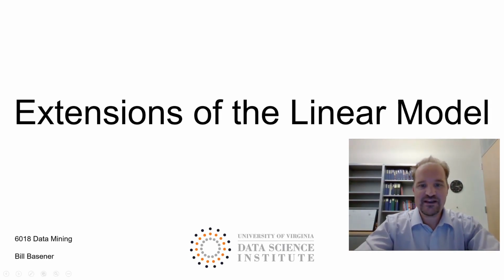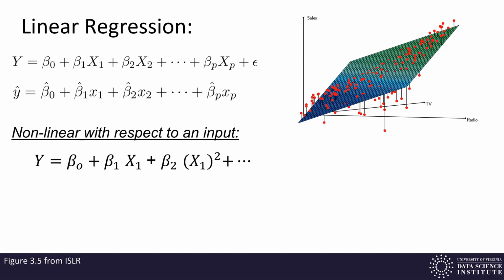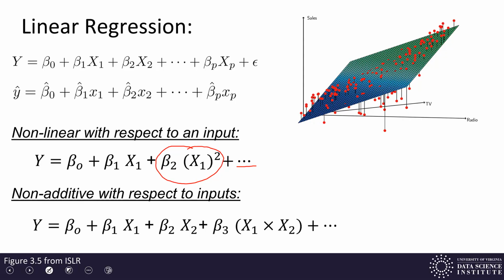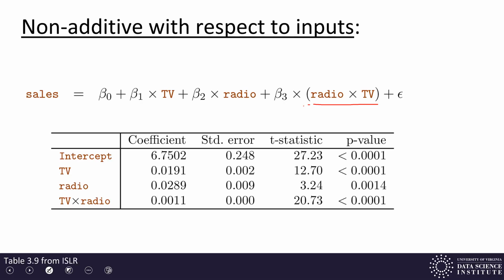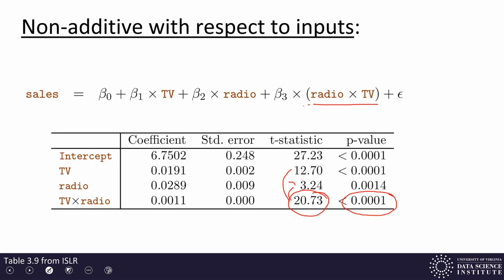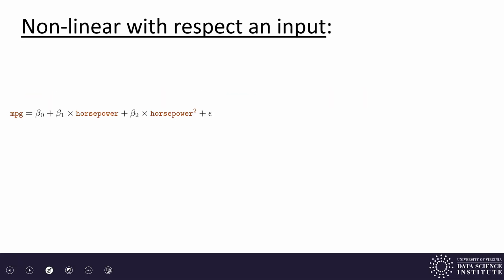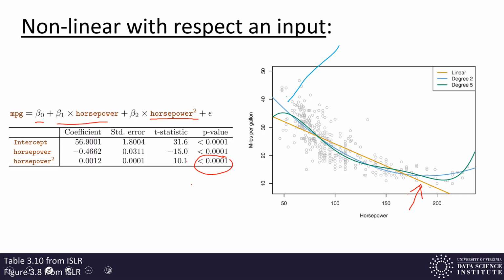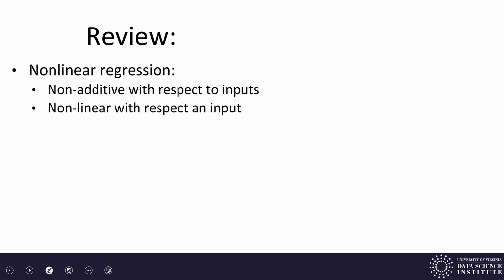Extensions of the Linear Model